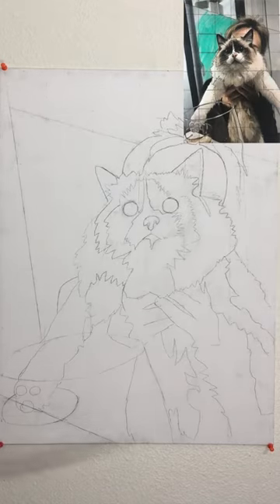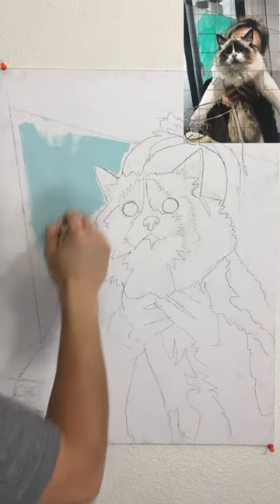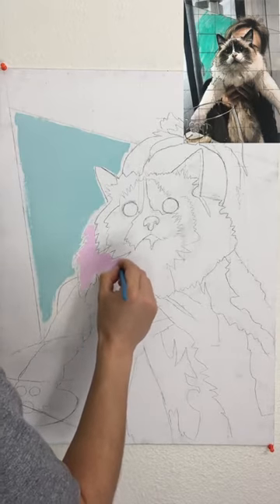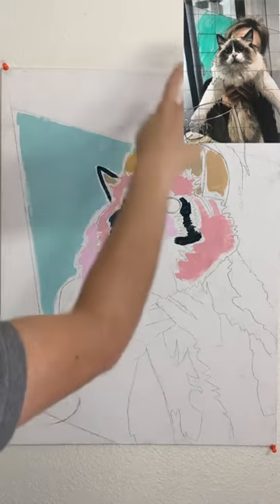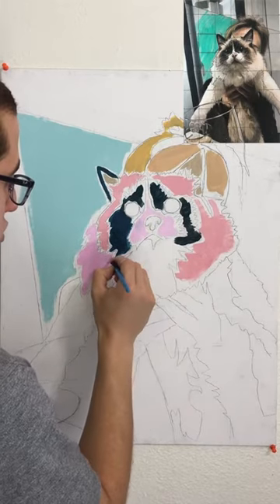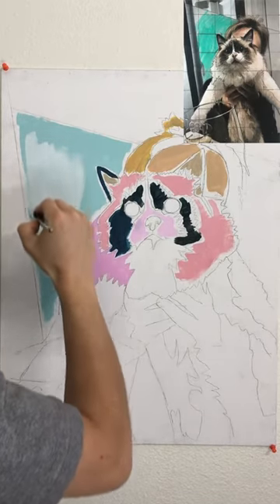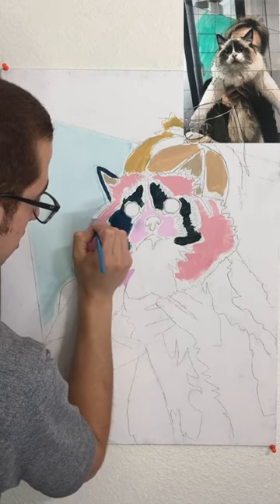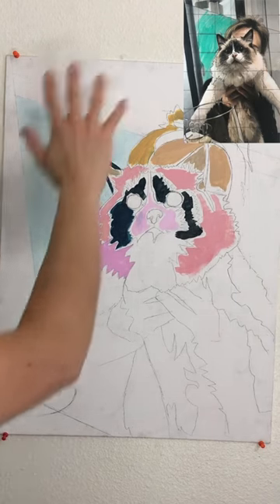Pop Art Painting Demo 2 Vertical